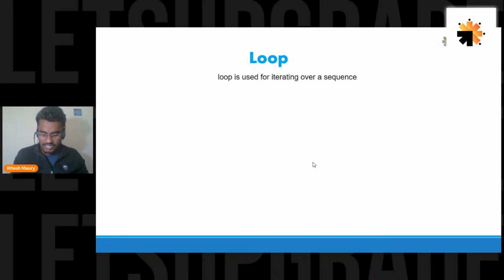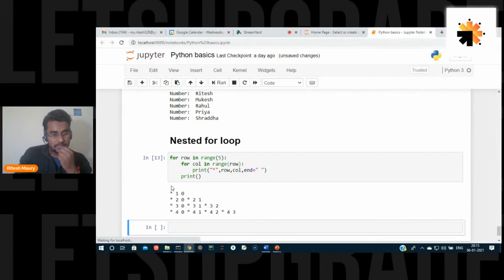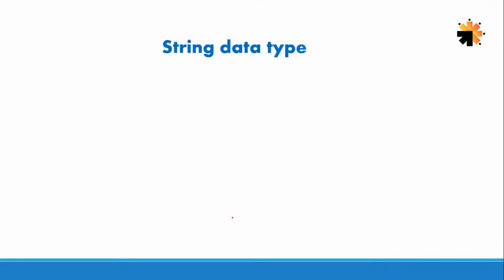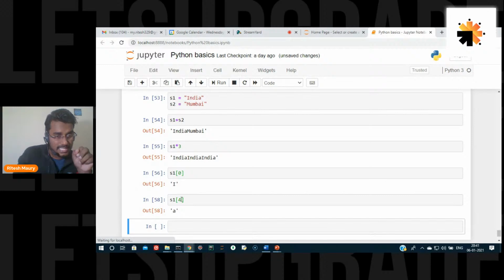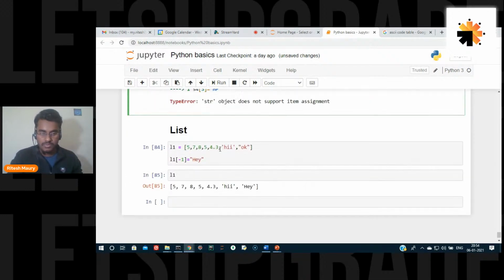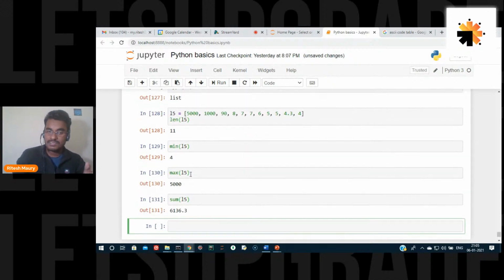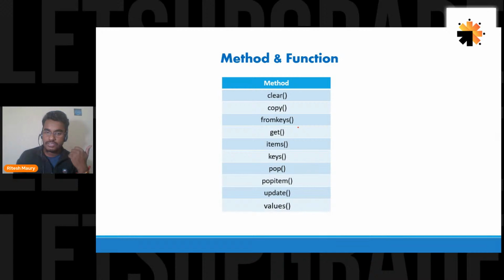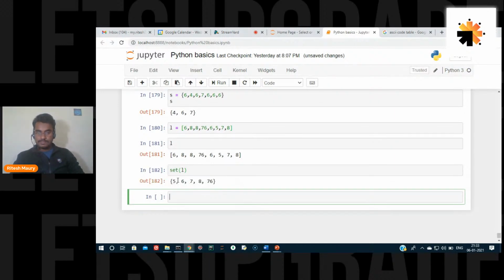Python Essential Program | Jan 2021 - Batch 1 | Day 3 | LetsUpgrade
⏱️TIMESTAMPS⏱️
00:00 Intro
02:24 - for loop
15:25 - Assignment 1
16:29 - break, continue, pass
32:04 - string
50:02 - List
1:08:43 - Tuple
1:14:22 - Dictionary
1:30:13 - Set